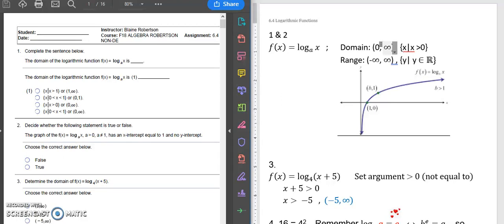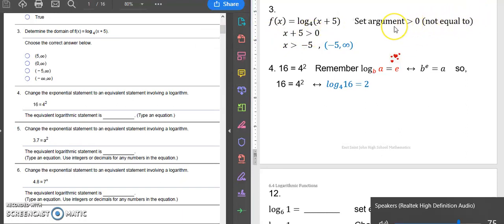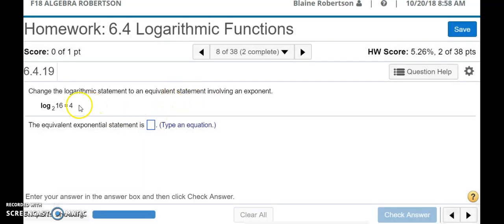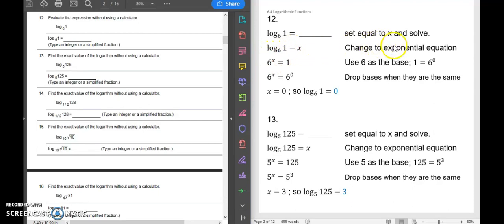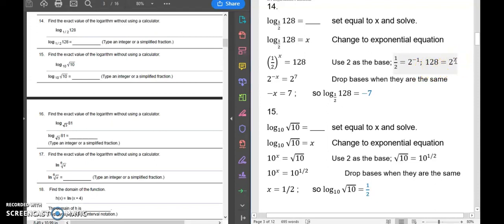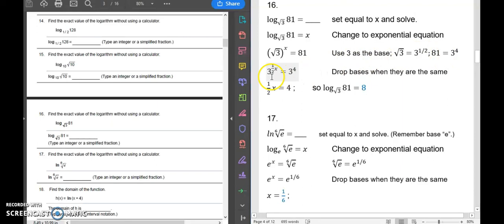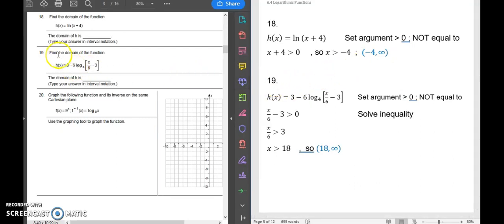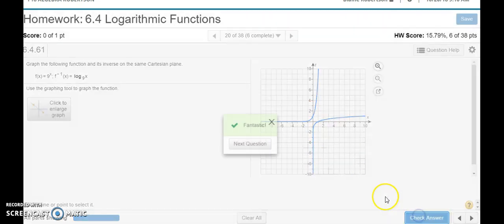6.4 Problems 1-20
Problems 1-20 from Assignment 6.4: Logarithmic Functions

This video is only to be used by students enrolled in Mr. Robertson's Algebra 3 H/DE at East Saint John High School.